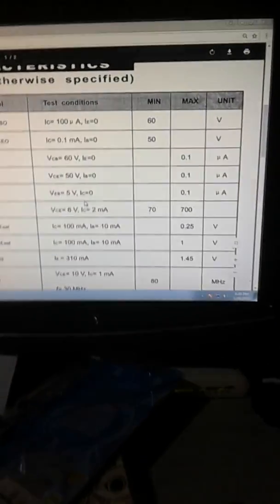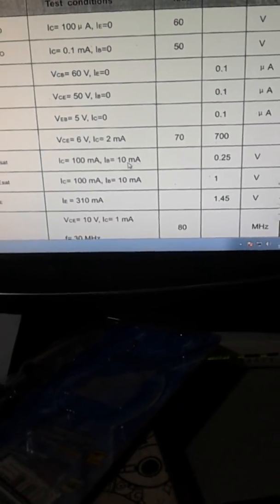Transistor Inverter Gate-Prototype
includes design of a circuit...probable calculations.